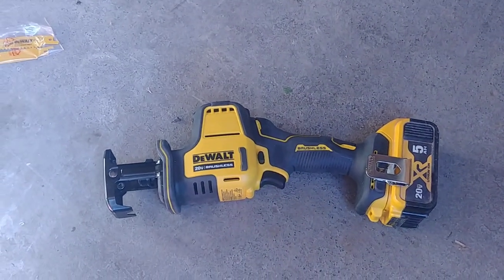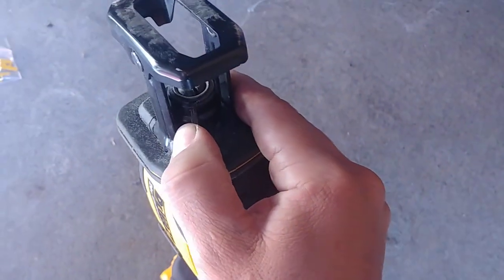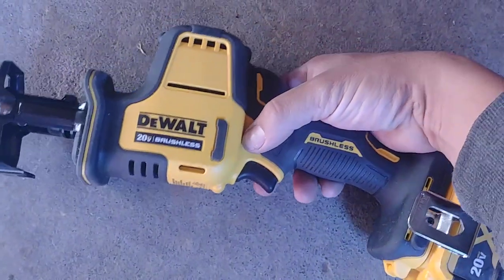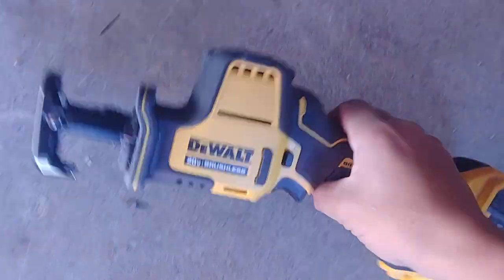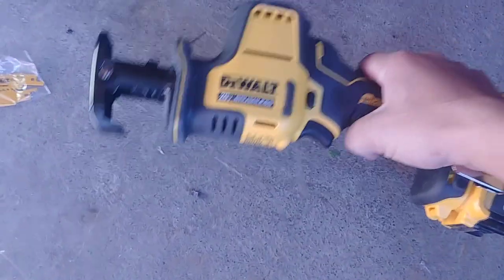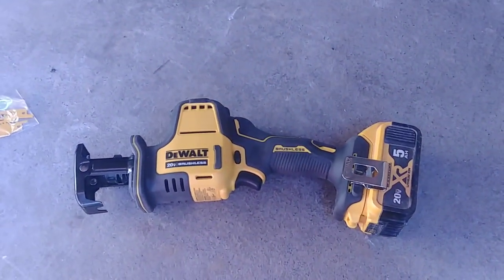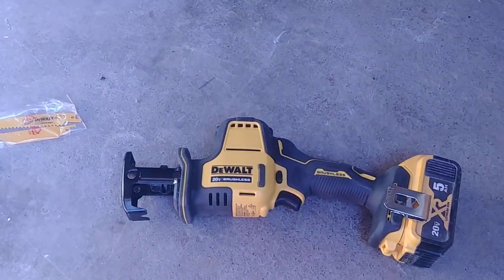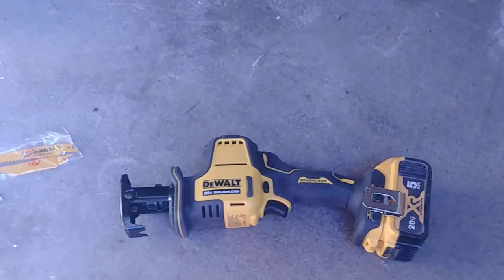Dewalt atomic reciprocating saw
Dewalt dcs369